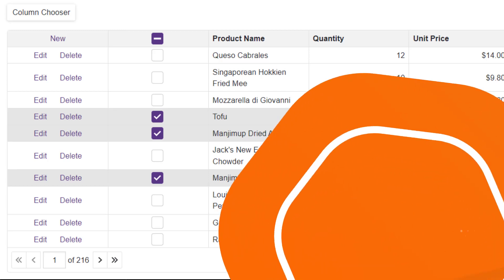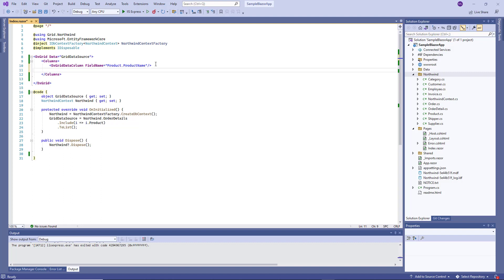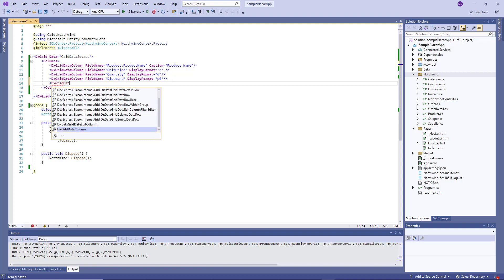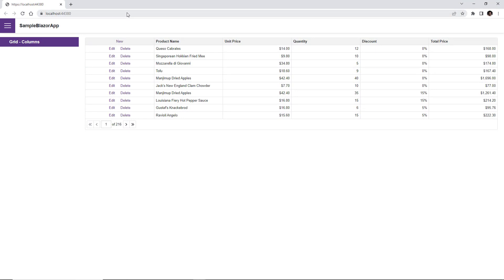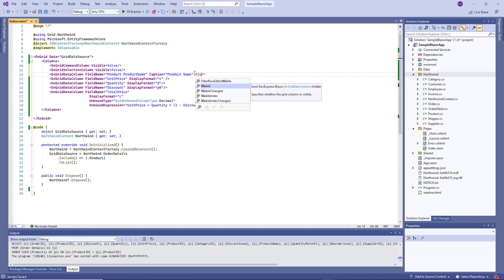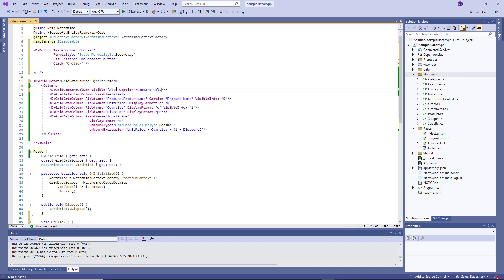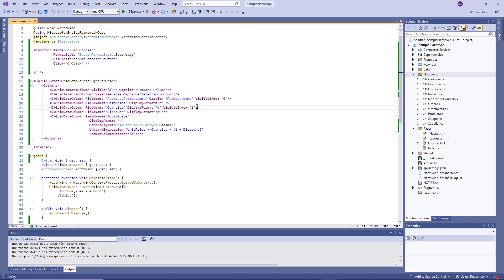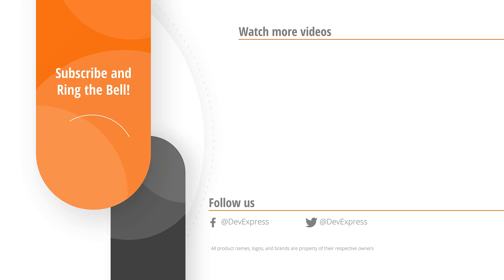Blazor Grid: Column Types, Column Resize and Visibility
The Blazor data grid can display different column types: bound and unbound data columns, command and selection columns. This video demonstrates how to fill in the grid’s column collection and customize column appearance. You will also learn how to change column size and visibility, display the Column Chooser that allows users to manage a column list at runtime, and specify different resize modes for columns.

⏱ Timeline ⏱
0:00 Add a grid to a page and bind it to data.
0:19 Add data columns and bind them to data source fields.
0:55 Customize column appearance: specify captions, display format.
1:24 Add an unbound column that reflects the total price.
1:59 Add a command column that contains data management buttons. The buttons allow users to create, edit, and remove rows.
2:29 Add a selection column that simplifies row selection.
2:44 Manage column visibility: hide columns, specify column visible indexes.
3:14 Enable users to customize the column list via the integrated Column Chooser. Users can show/hide and reorder columns with ease.
4:10 Hiding a column in the column chooser.
4:28 Specify a column width. Use different resize modes for columns.